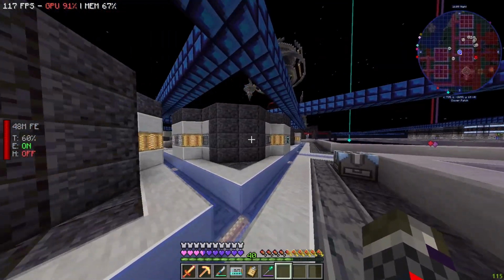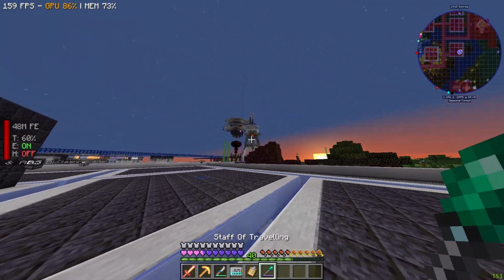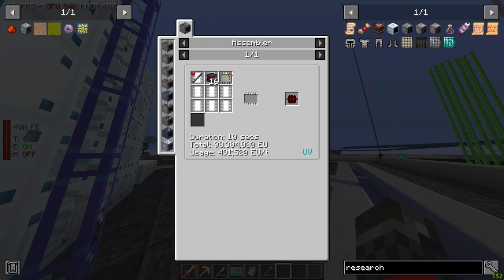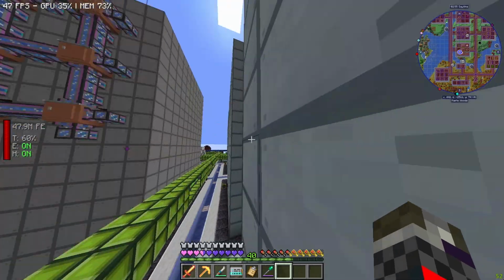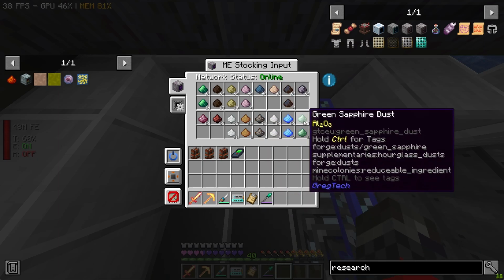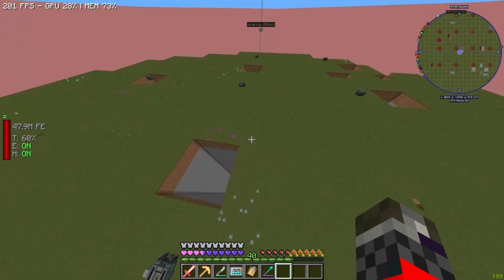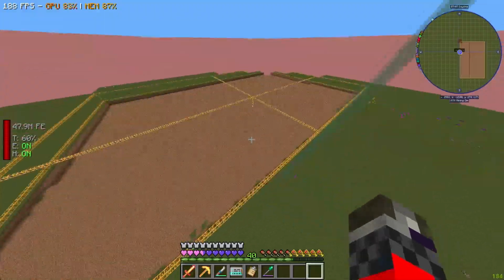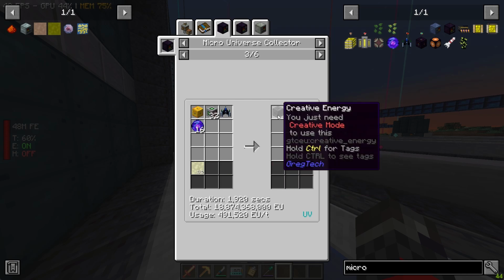All The Mods 9 Progression Log 22